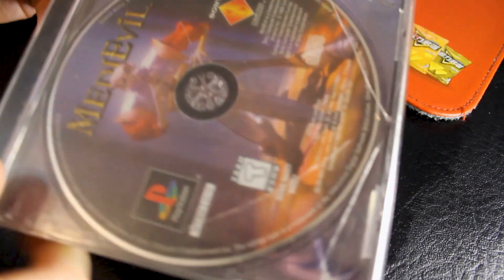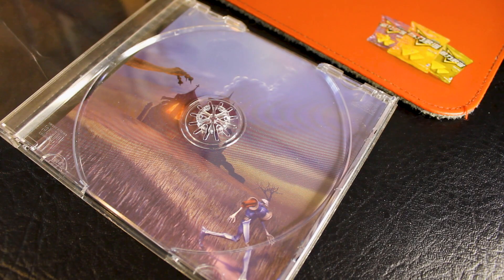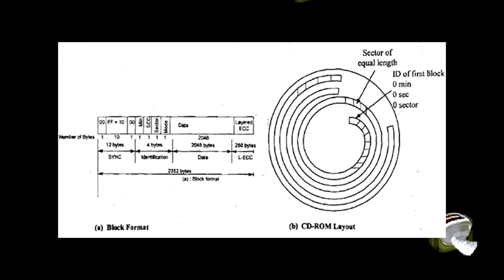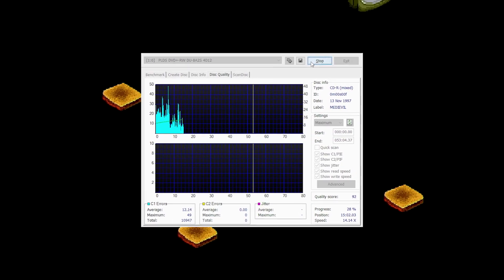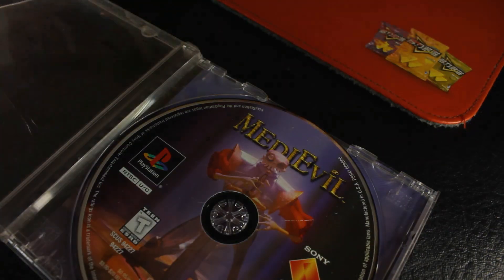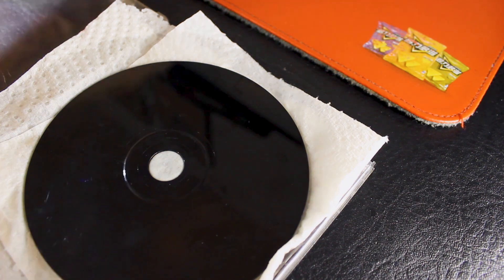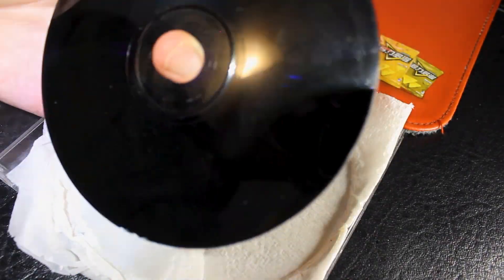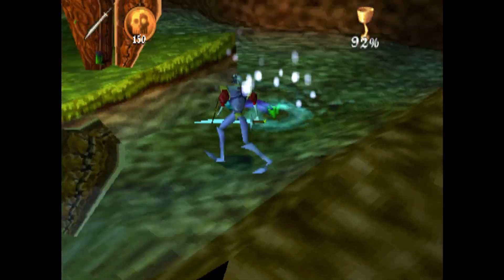The Lost Art of Optical Disc Repair | Fixing and Testing a PlayStation Disc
Can I repair a damaged, unreadable PlayStation (PSX) disc enough to make an ISO with ImgBurn?
Here I take a look at repairing a CD with Meguiar's Ultimate Compound and clear nail polish

Note: I didn't get into this in the video, because I don't have the supplies, but the silver layer can be repaired in pressed discs as well. If the silver layer is damaged, take a piece of EDIBLE GOLD LEAF SHEET (the goofy stuff used for fancypants food), cut a small portion larger than the scratch, blow on it to give it a tiny bit of humidity to stick, and place the gold leaf over the damaged area and press down with a q-tip. Then take a dab of clear acrylic nail polish to get it to stick. You'll probably only get one shot to get it right.